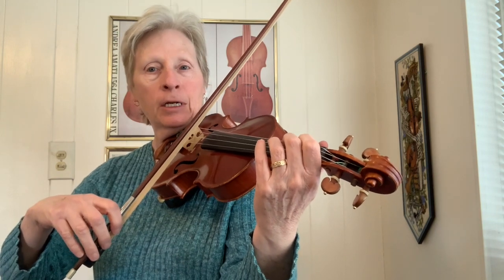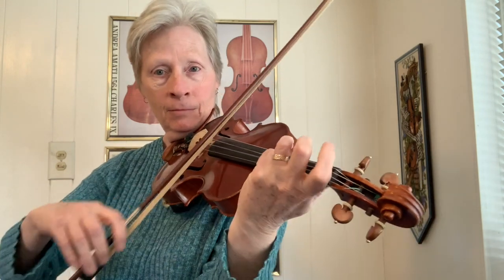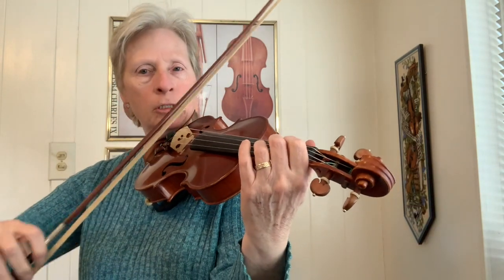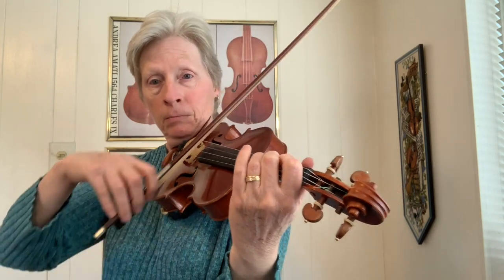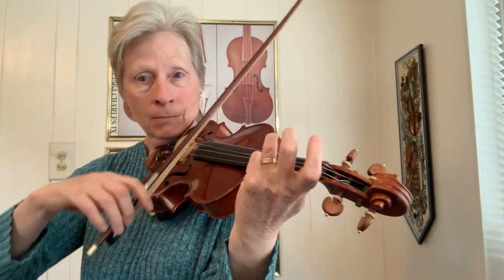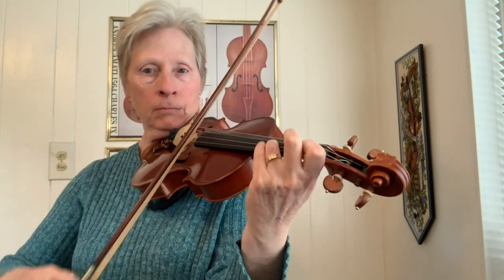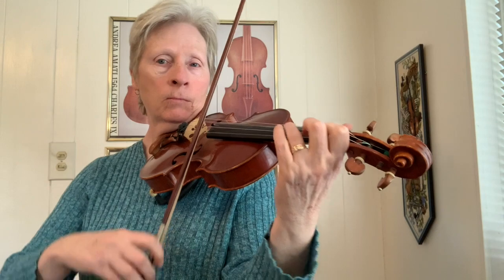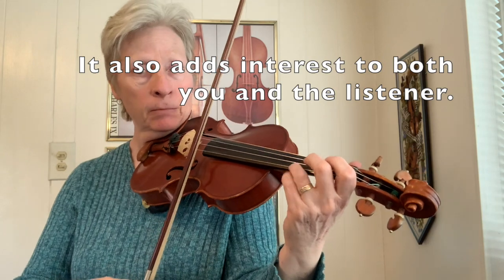Nonesuch Fiddle Lesson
Here's an English dance tune that's really fun to play. The great thing about fiddle tunes is that you can make them as simple or as advanced as you wish. If you want a challenge with this one, see how fast you can play it!

I've been having fun finding great fiddle tunes and sharing them with my Fiddle Club. Club members get a weekly tune in their inbox, along with sheet music and a video tutorial. If you'd like to join the club, please go

This backing track is being played by Strum Machine, the practice app that makes it easy to have realistic rhythm tracks for any song, in any key, at any speed.